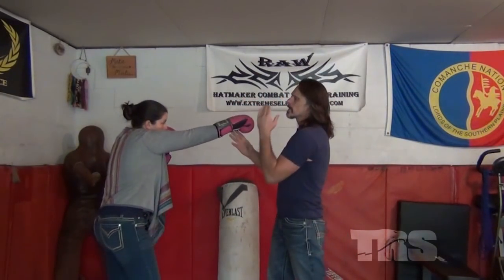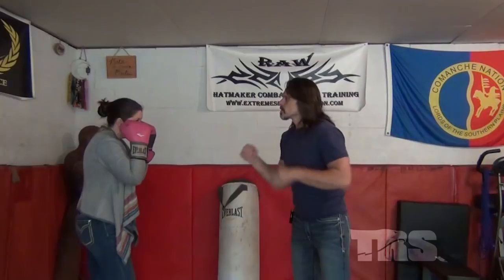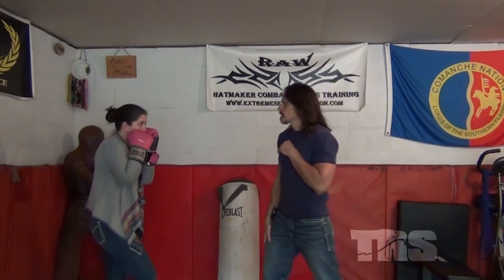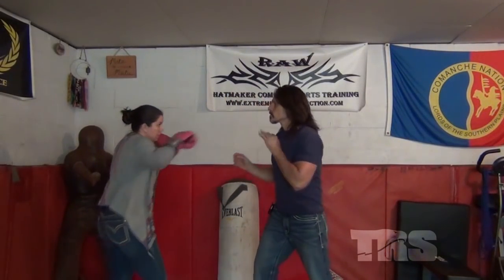Knuckle-Bustin' Boxing Tricks | Self Defense Moves | FightFast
What's better than a defense with some teeth? In a self defense situation you should always be looking to inflict pain on your attacker as quickly as possible. This changes the psychological dynamic from offense to defense in the attackers mind. As soon as you are hurt more than your victim from a strike the shift is unavoidable. Aside from the psychological effect a defensive move that has teeth gives you an opening to take the initiative and control of the situation.

In this self defense lesson, Mark Hatmaker shows you a very simple knuckle busting block that stops an incoming punch, while inflicting pain and also upsets the attacker's base. Mastering this technique does 3 things, protects you from the strike, inflicts pain (especially if you have a fist load), and upsets their base. This is a high value technique that anyone interested in self defense should learn.